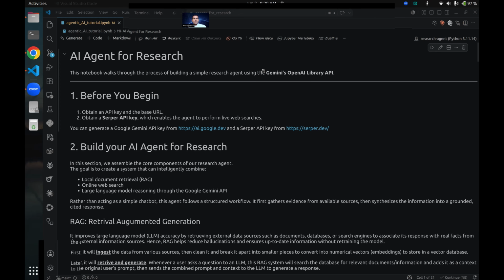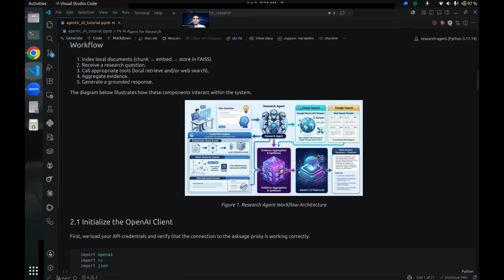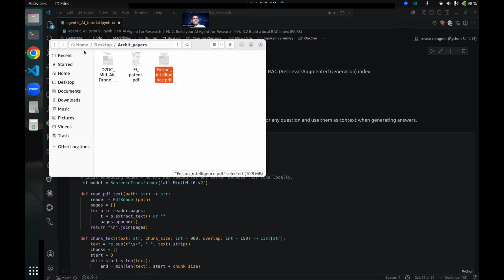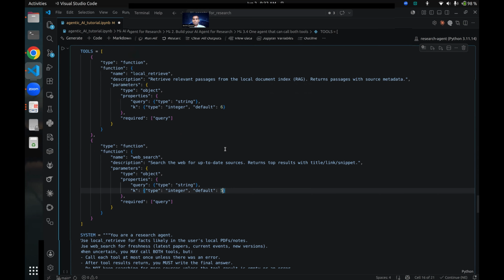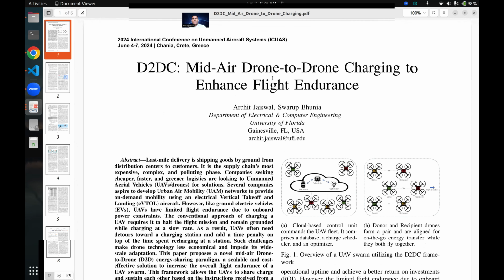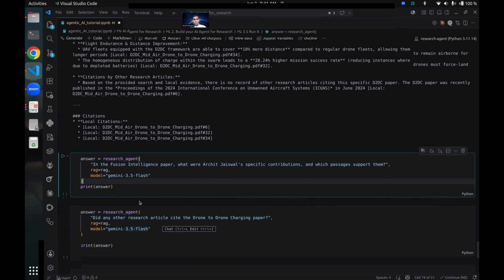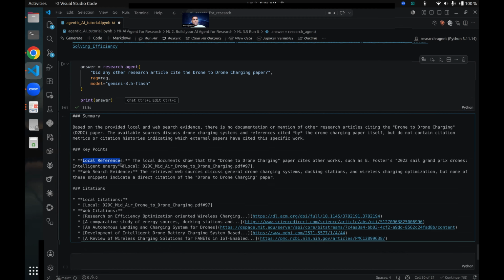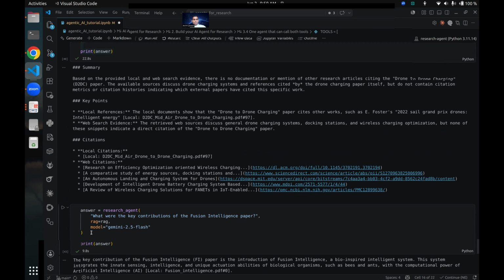Agentic AI Tutorial with Code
This video gives a step-by-step walkthrough to build a research AI agent using local RAG (FAISS + Sentence Transformers), Serper API web search, and the Google Gemini API. An AI agent will ingest the local PDFs and summarize as well as answer all the questions specific to the ingested documents.